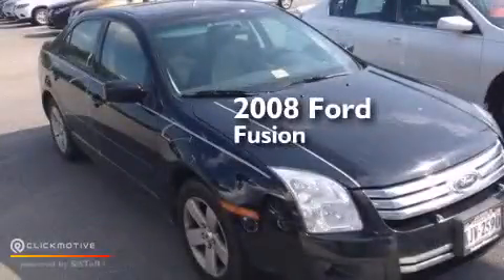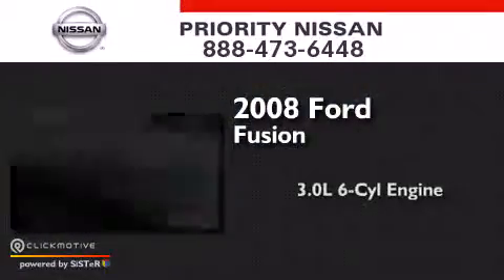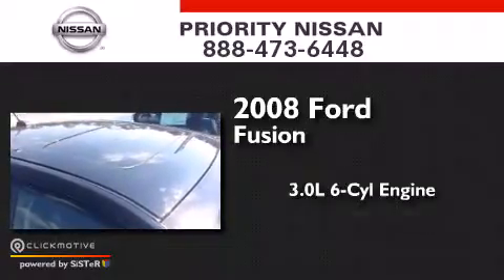Used 2008 Ford Fusion Colonial Heights VA 23834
We have been honored to serve the Colonial Heights VA area , we promise that your experience at our dealership will exceed your expectations ! Year : 2008 Make : Ford Model : Fusion Engine : Gas V6 3.0L/182 Trans . : Automatic Exterior : Black Clearcoat Miles : 137,367 Priority Nissan 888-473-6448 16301 Priority Way Colonial Heights , VA 23834